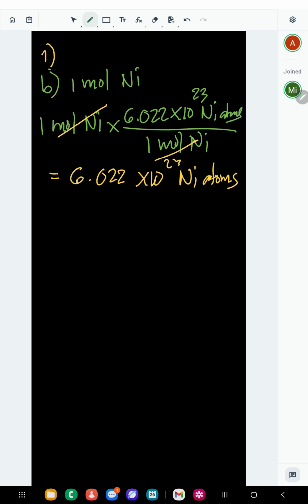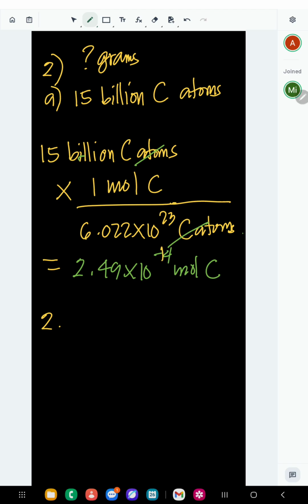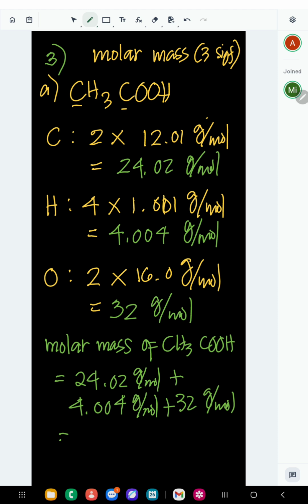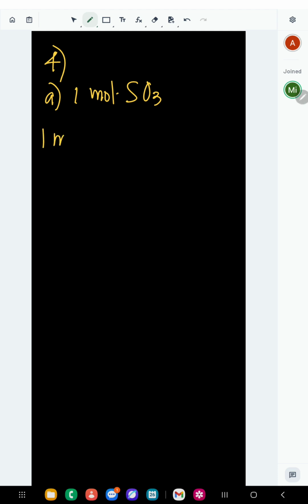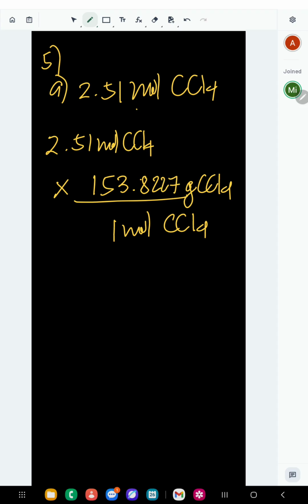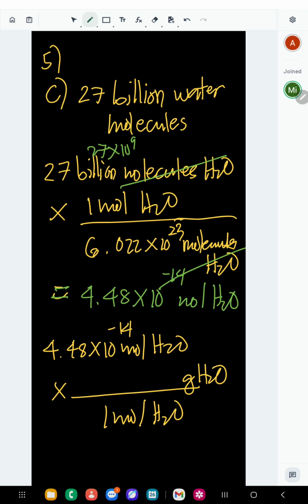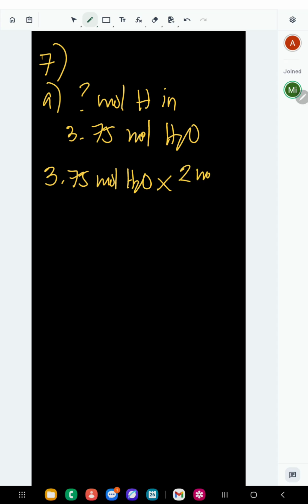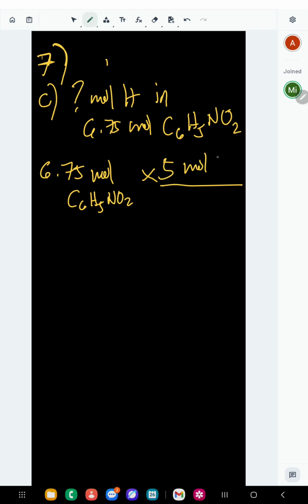CHEMISTRY: (ACTUAL LESSON) || UNIT CONVERSIONS || Jane Maciejewski